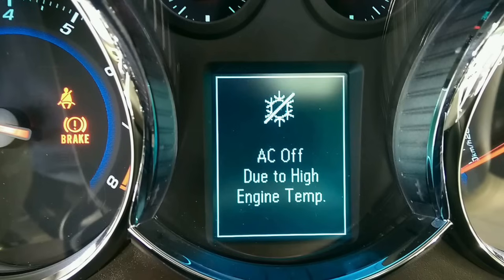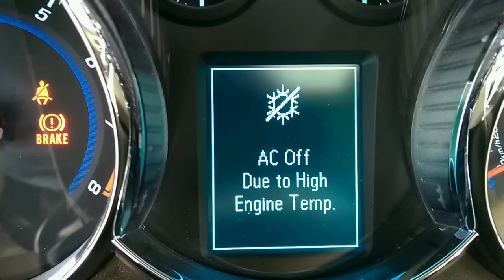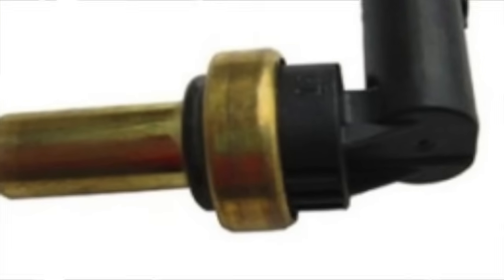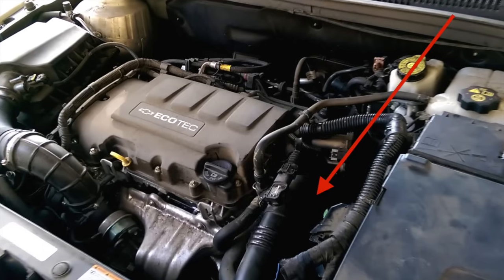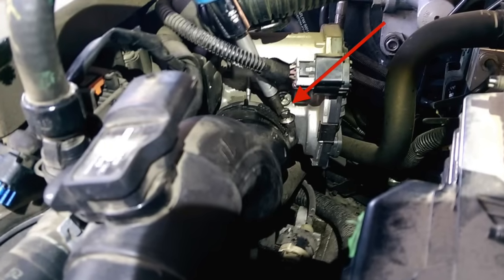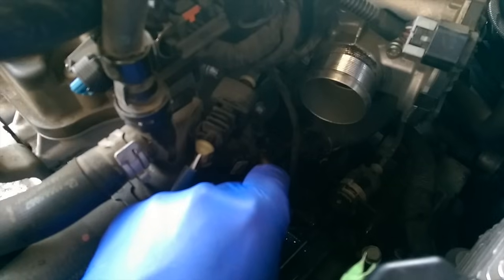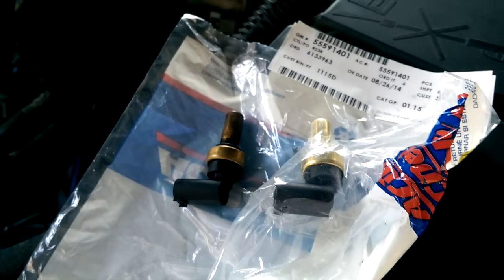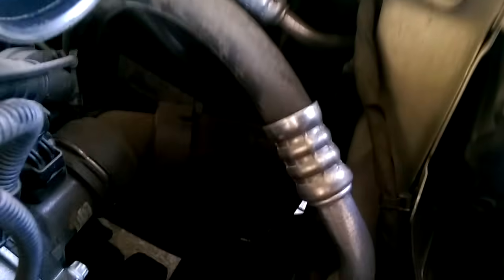Chevy Cruze AC Off Due to High Engine Temp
This is how I fixed my 2011 Chevy Cruze with error: "AC Off Due to High Engine Temp"